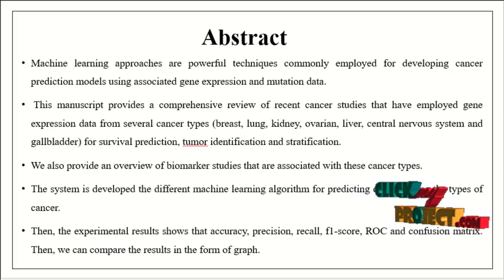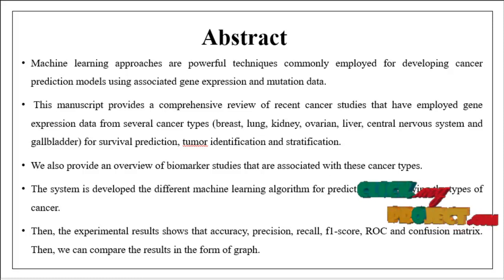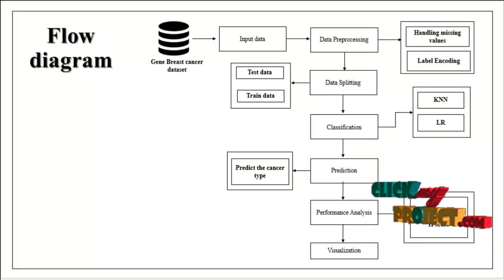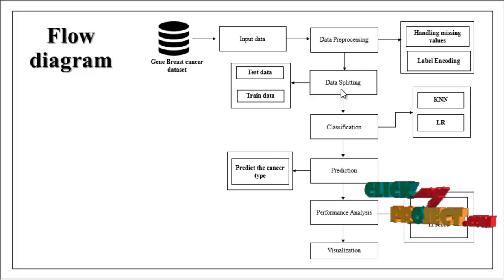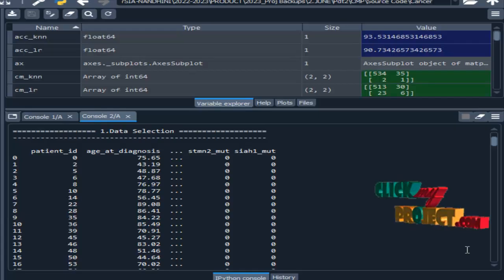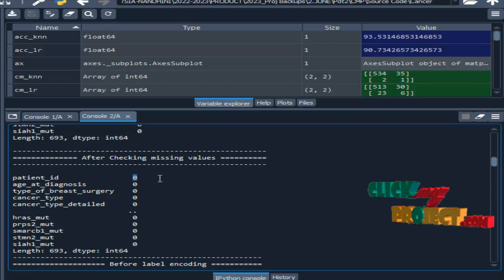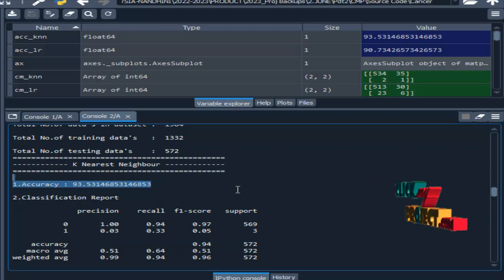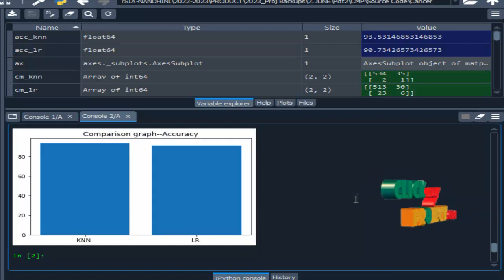Python Machine Learning Project - DNA Computing: Concepts for Medical Applications - ClickMyProject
Machine learning approaches are powerful techniques commonly employed for developing cancer prediction models using associated gene expression and mutation data.  This manuscript provides a comprehensive review of recent cancer studies that have employed gene expression data from several cancer types (breast, lung, kidney, ovarian, liver, central nervous system and gallbladder) for survival prediction, tumor identification and stratification. We also provide an overview of biomarker studies that are associated with these cancer types. The system is developed the different machine learning algorithm for predicting or classifying the types of cancer. Then, the experimental results shows that accuracy, precision, recall, f1-score, ROC and confusion matrix. Then, we can compare the results in the form of graph.

Including Packages
* Base Paper
* Complete Source Code
* Complete Documentation
* Complete Presentation Slides
* Flow Diagram
* Database File
* Screenshots
* Execution Procedure
* Readme File
* Addons
* Video Tutorials
* Supporting Softwares

Specialization
* 24/7 Support
* Ticketing System
* Voice Conference
* Video On Demand *
* Remote Connectivity *
* Code Customization **
* Document Customization **